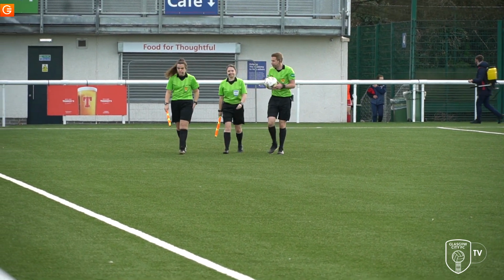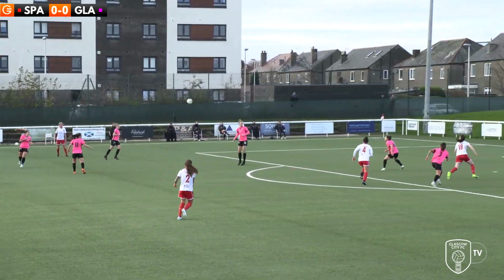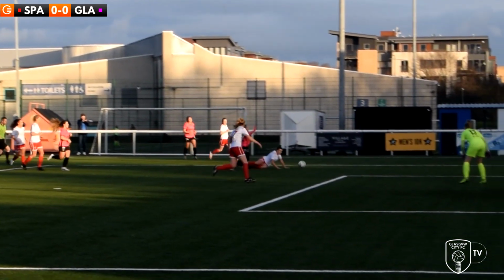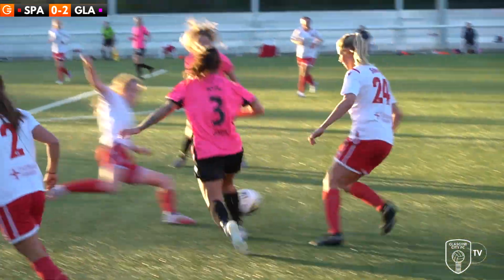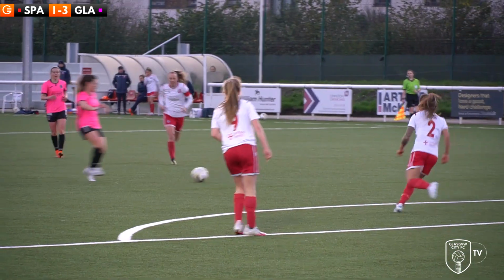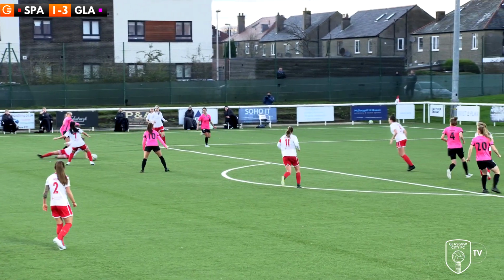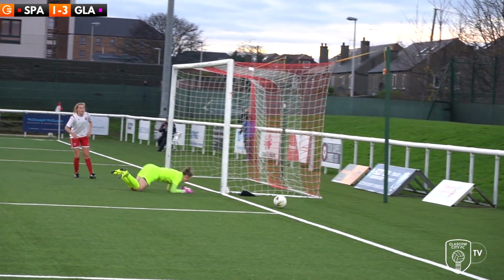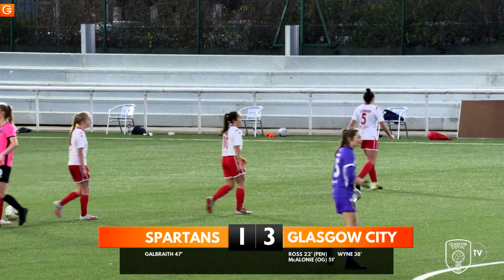HIGHLIGHTS | Spartans v Glasgow City - SWPL 1 (6/12/20)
Highlights from SWPL 1 as City took on Spartans at Ainslie Park.